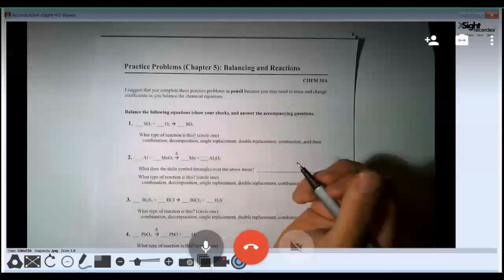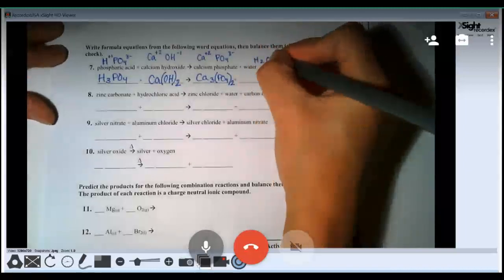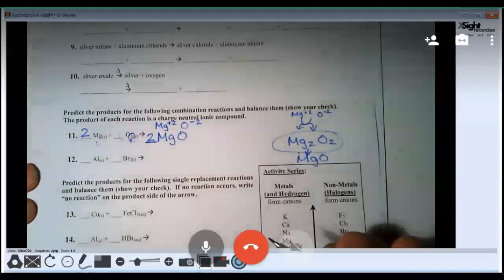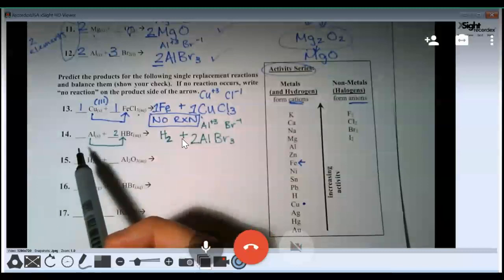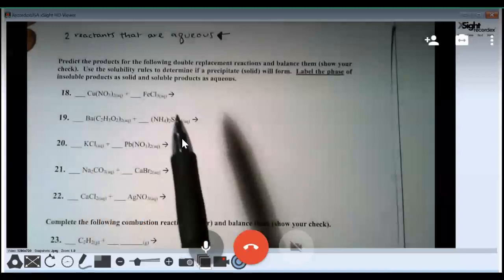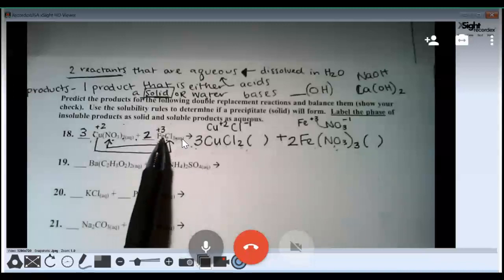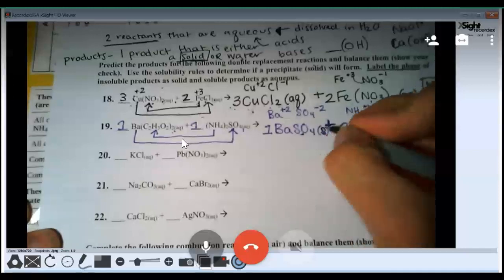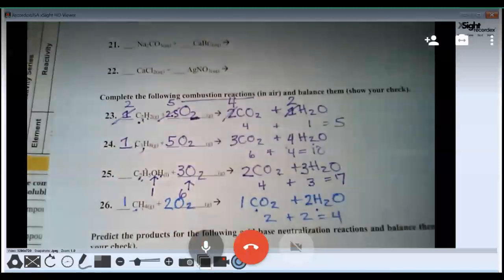9/4 - Magnet Virtual Tutoring Session